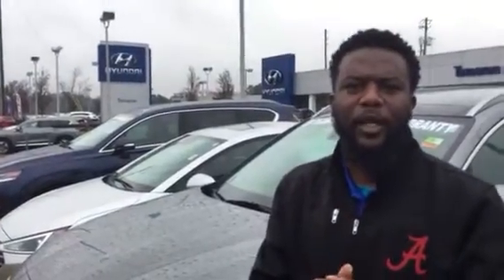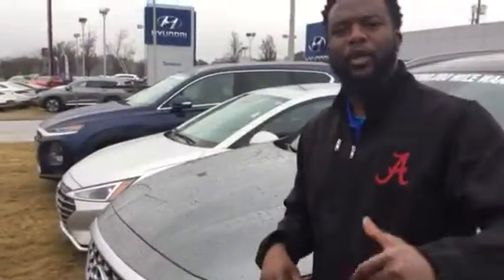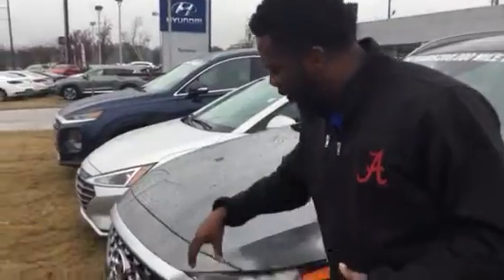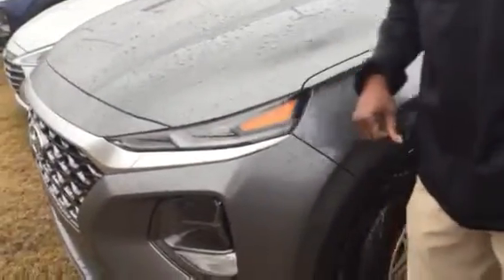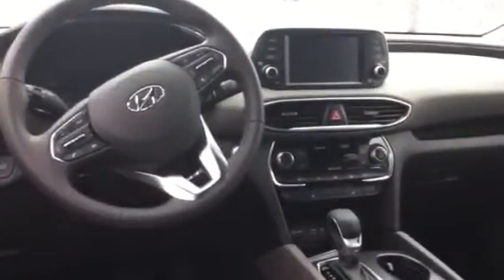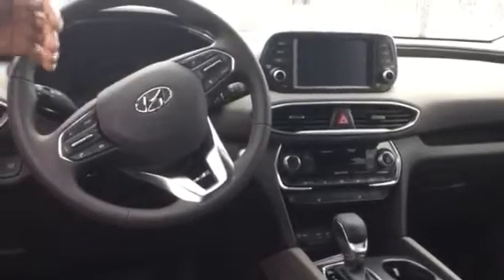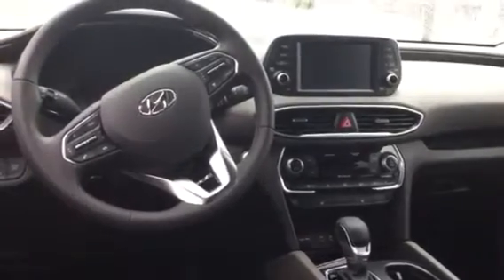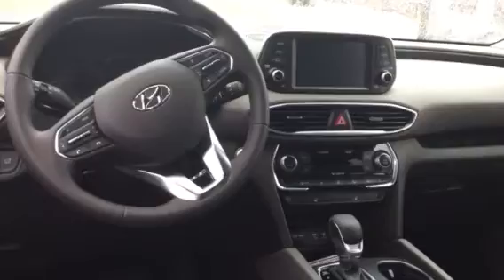Nicole's Santa Fe @ Tameron Hyundai Hyundai in Hoover